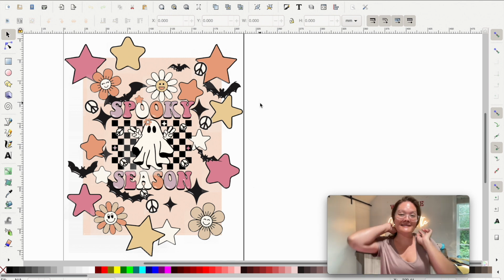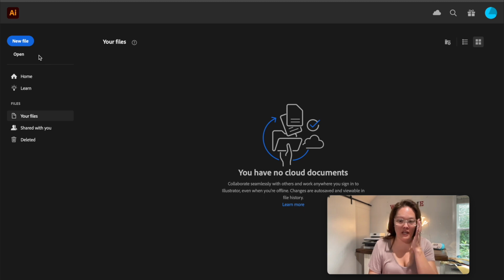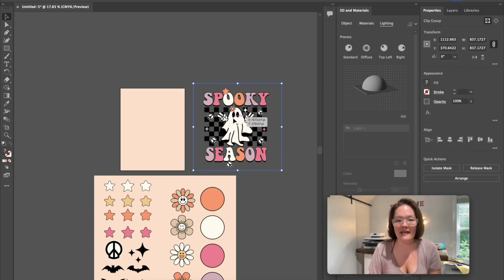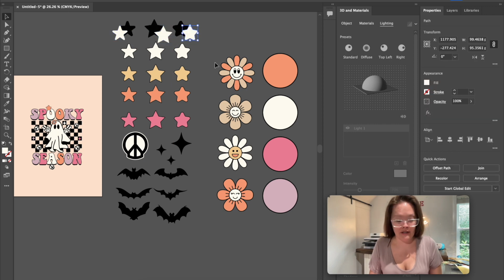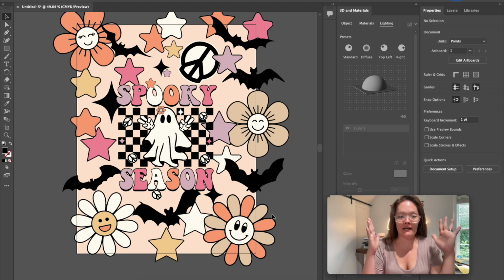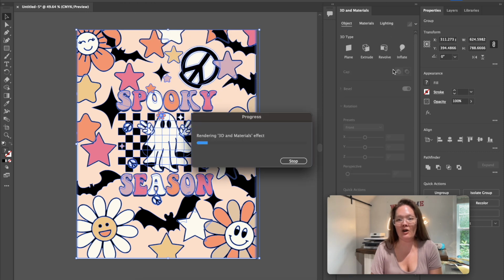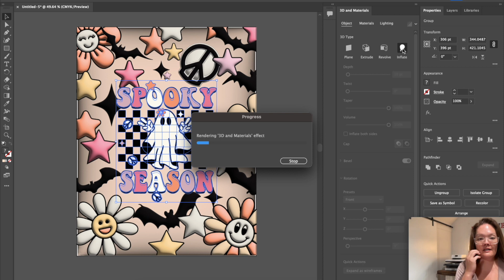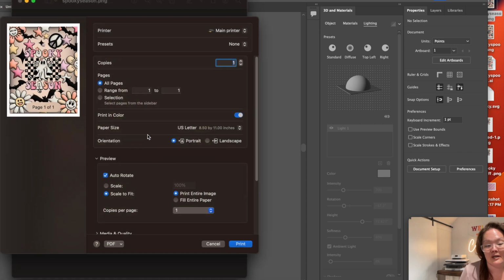Inflate Your Creativity With These Amazing 3d Puff Designs!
Today I’m showing you how to create your own 3D inflated puff design. This design technique is all the rage right now! And since there isn't very many tutorials on how to do this, here I am today to show you how to create your own inflated design.
I am not an adobe illustrator expert my any means, but I have been able to figure out how to create these! While I wish I could figure out how to make these with a free program like Inkscape, doing it in Ai is the next best thing.

⏱️ CHAPTERS:
0:00 The comment that started this: how do you make 3D puff designs?
0:22 It took me a whole weekend, and it's in Adobe Illustrator
0:45 Why I'd rather do this in Inkscape
1:08 Tell me if you know a free or low cost way
1:32 The two Halloween designs I made
1:54 Fair warning: I'm a novice at Illustrator
2:18 Starting from a Creative Fabrica SVG
2:43 Use your own SVG if you already make them
3:07 Where to find the exact files I'm using
3:30 New file, letter size, sized for a tumbler
3:52 Uploading the AI file
4:04 Hold shift to resize without distorting
4:17 Importing the smaller elements
4:41 Right click, Ungroup, then Release Clipping Mask
5:04 Using the back piece as your background
5:27 Align to artboard, horizontal and vertical
5:49 Ungroup and release the clipping mask again
6:13 Deleting the hidden colored square
6:35 Finding and deleting the leftover hidden boxes
6:58 Command G to group each element with its shadow
7:21 What the little circles are for: color matching
7:45 Command Shift G to ungroup, then the dropper tool
8:07 Regrouping the recolored stars
8:30 Placing elements and resizing with shift
8:53 Rotating: watch the cursor change at the corner
9:16 Arrange, Send Backward, to tuck the bats behind the flowers
9:39 Why you can't leave art hanging off the artboard
10:02 My workaround: the eraser tool around the edge
10:26 Erasing a clean border on all four sides
10:48 Select the outside nodes and delete them
11:11 Select all, group, then Effect, 3D and Materials, Inflate
11:35 Why inflate takes so long on a low RAM laptop
11:59 The error I get every time, and the fix
12:21 Grouping just the inner artboard portion
12:45 Running inflate on the background
13:08 Lighting: diffuse, color, intensity, rotation, softness
13:30 Bringing the design back and centering it
13:53 Inflating the spooky season layer
14:17 Adjusting how the light hits it
14:40 Testing the intensity, then dialing it back
15:02 File, Export, Export As
15:25 Save as PNG at the highest resolution
15:48 Choosing a transparent background, and why
16:12 Printing it on a sublimation printer or printable HTV
16:35 You don't have to be a professional to figure this out

100+ colors, shades and textures of cardstock.